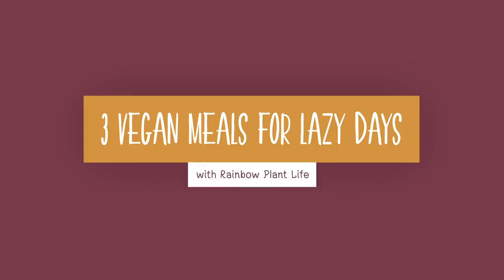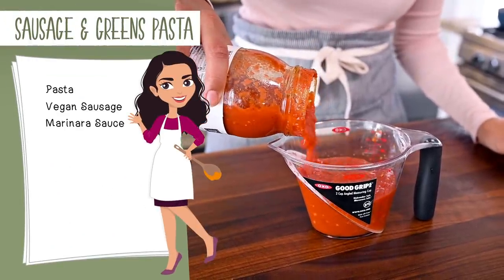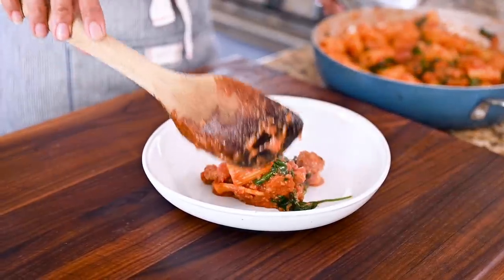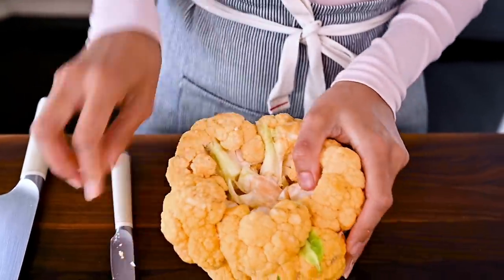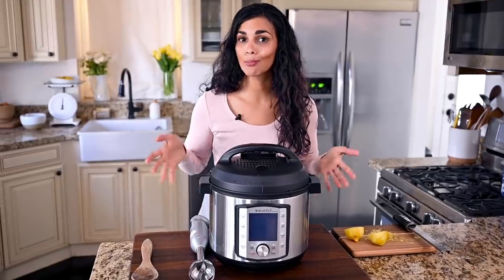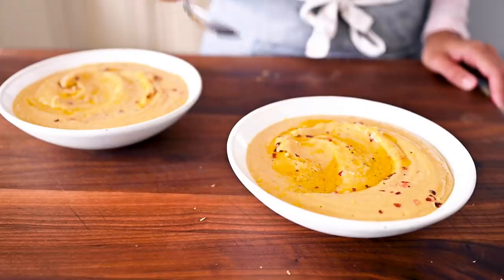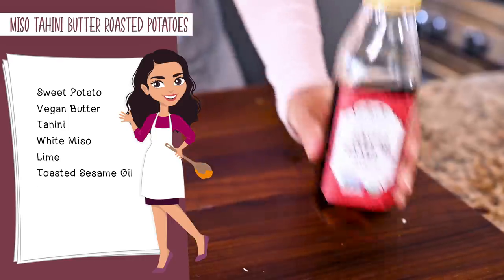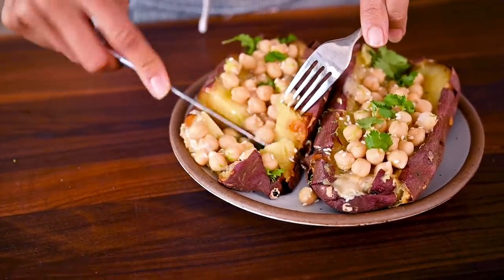Incredible vegan meals for lazy days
When you're feeling lazy but still want a home cooked vegan meal that's packed with flavor, try one of these recipes!

New to veganism or looking for cooking inspiration? Sign up for the free 7-Day Vegan Challenge!

For more Instant Pot recipes, check out my cookbook: The Vegan Instant Pot Cookbook: Wholesome, Indulgent Plant-Based Recipes!

*90+ delicious vegan recipes made in the Instant Pot*
Enamel nonstick pan

Nonstick sauté pan
Deep nonstick sauté pan